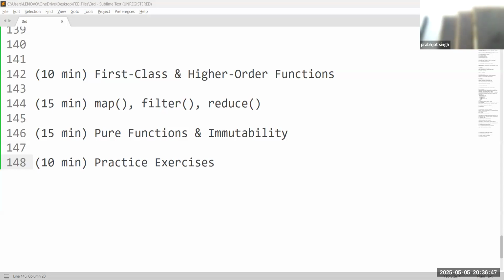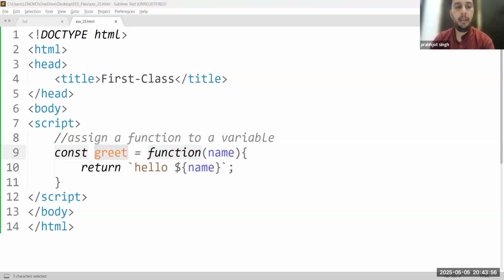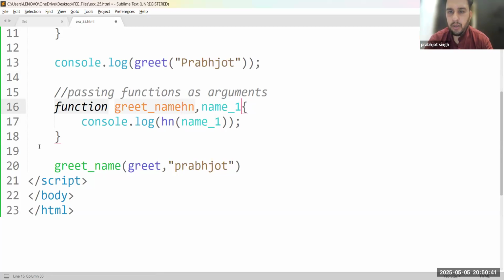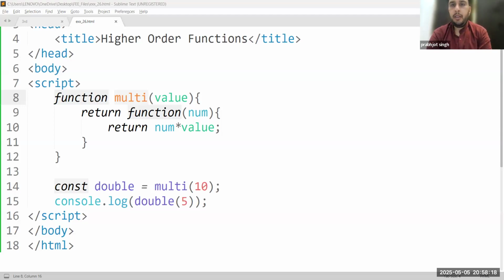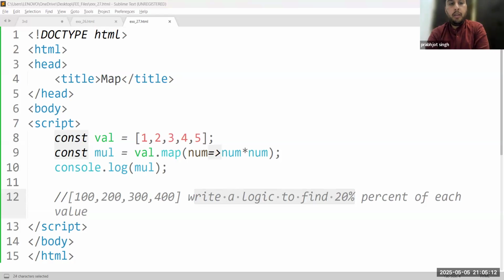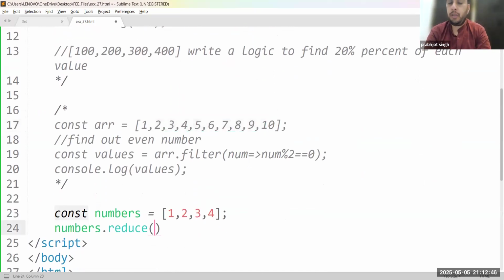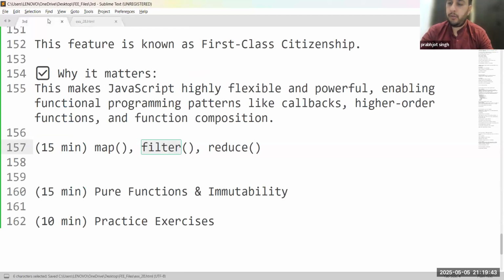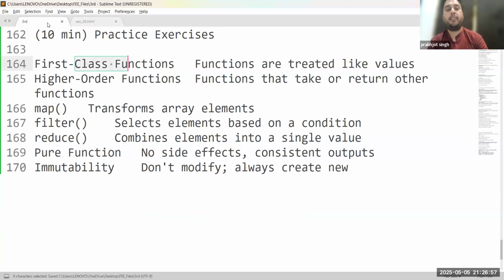S7_Functional Programming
"First-Class & Higher-Order Functions
map(), filter(), reduce()
Pure Functions & Immutability
Practice Exercises"